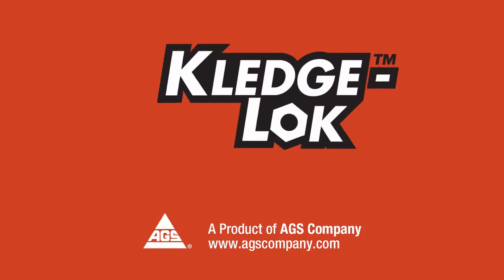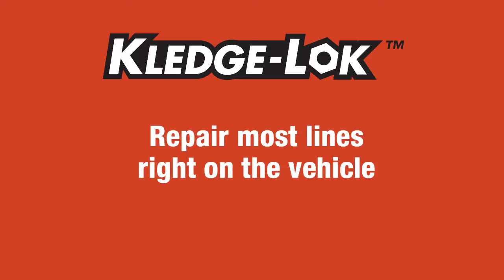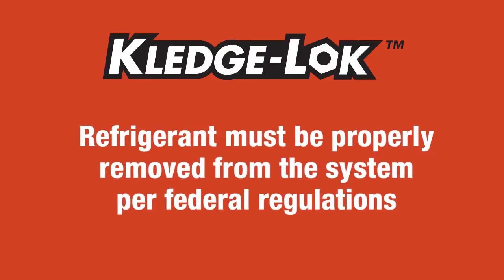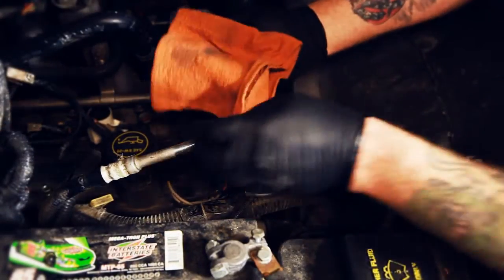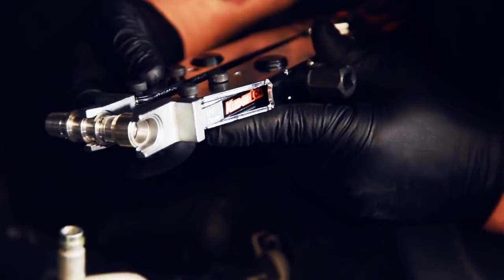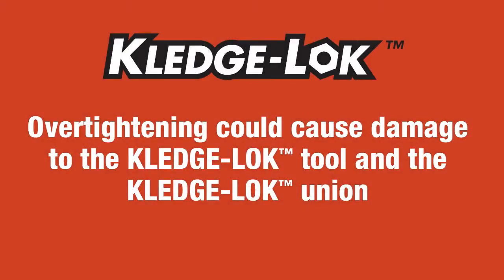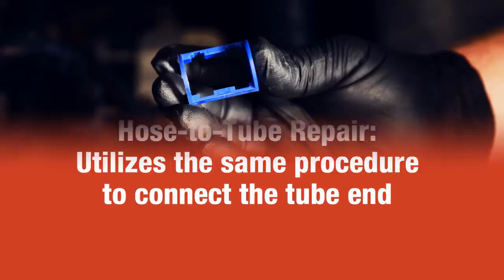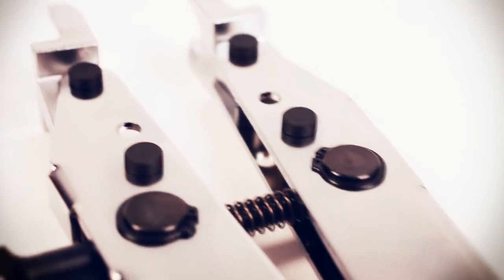KLEDGE-LOK® Air-Conditioning Line Repair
The KLEDGE-LOK® tool and KLEDGE-LOK® system is the key to permanent, fast, and economical A/C repairs. The KLEDGE-LOK® tool is designed to fit into the compact spaces where A/C lines are found, allowing most repairs to be completed right on the vehicle. The KLEDGE-LOK® repair fittings consist of tube-to-tube unions, tube-to-hose unions, and block-offs. The specialized alloy and design of these fittings makes for corrosion-proof and leak-proof repairs that are pressure-rated and tested up to 2000 PSI.